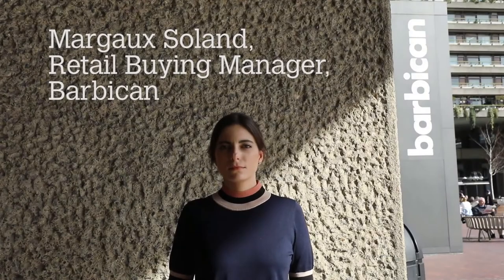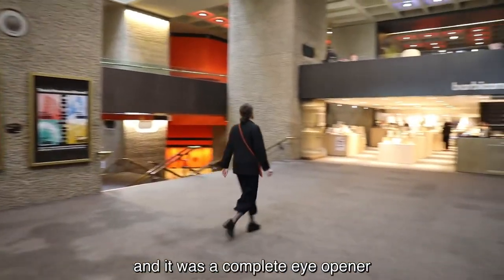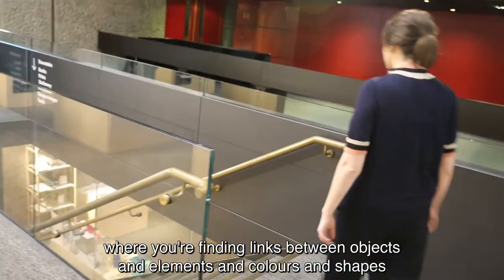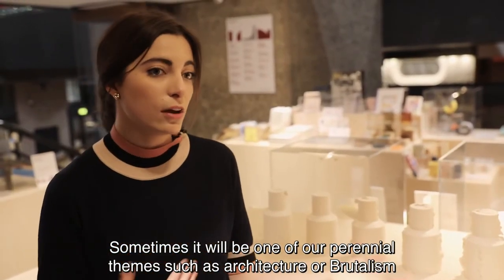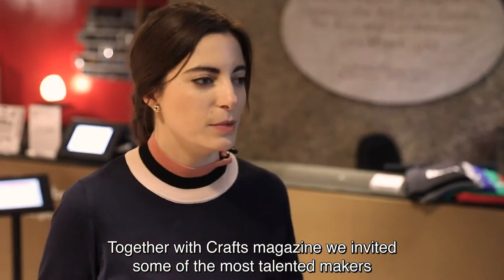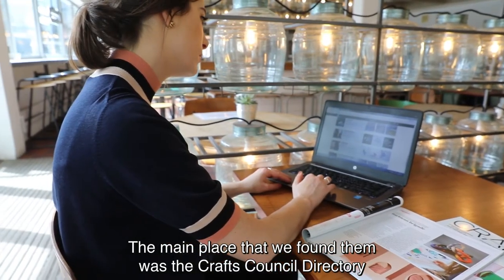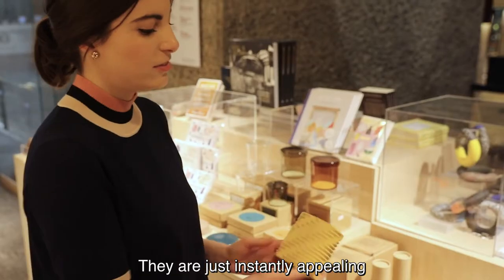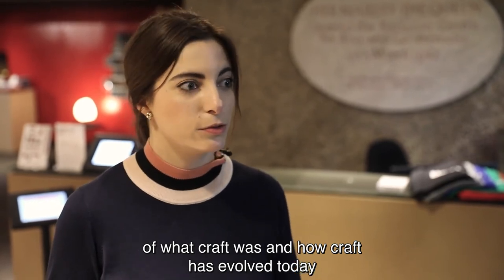Meet the Buyer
We take you behind the scenes of how a Retail Buyer researches and stocks products.

You can see and buy unique objects at Make! A Season of Contemporary Craft at the Barbican in London till 3 June 2018.